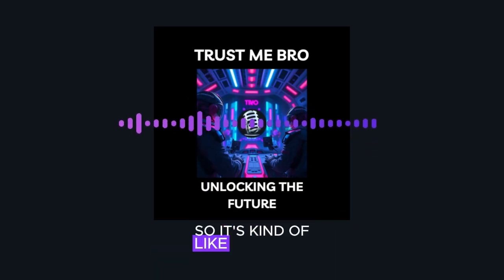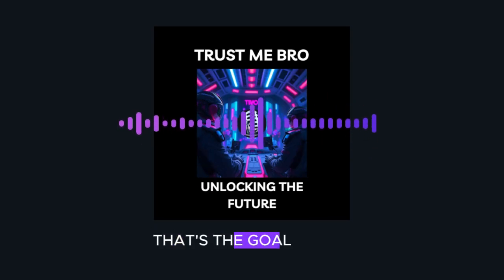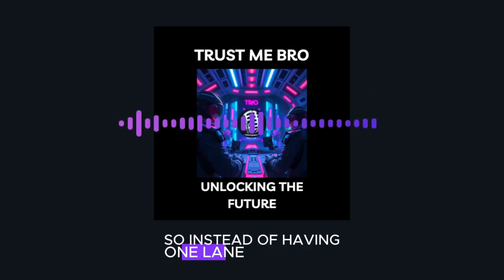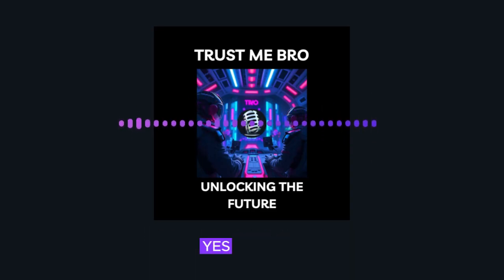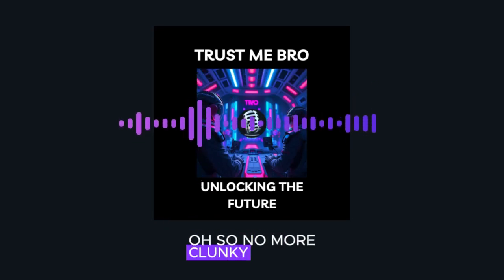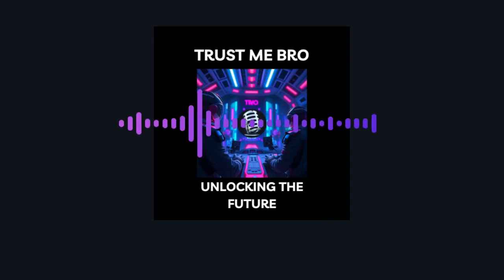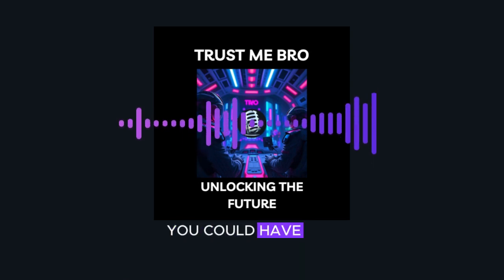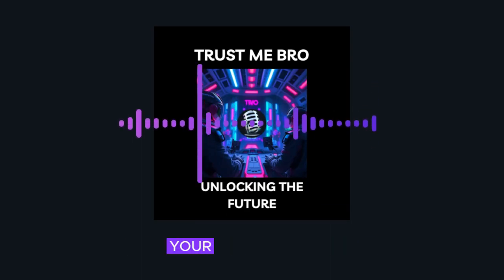Unlocking the Future #08 ZKsync: The Elastic Chain Revolution 🚀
This episode covers what ZKsync is, the scalability challenge, understanding ZK chains, the Elastic Chain vision, reimagined user experience, comparisons with competitors, and future prospects for ZKsync.

Prefer reading?